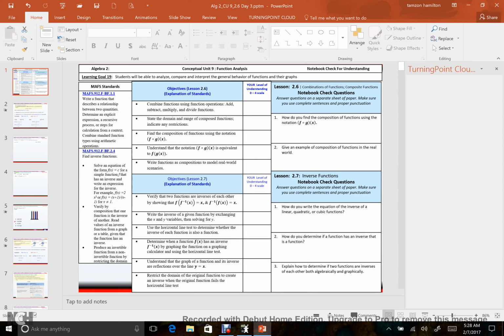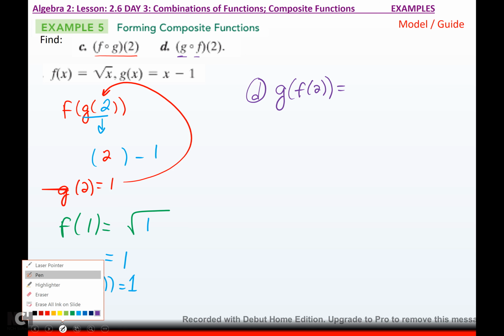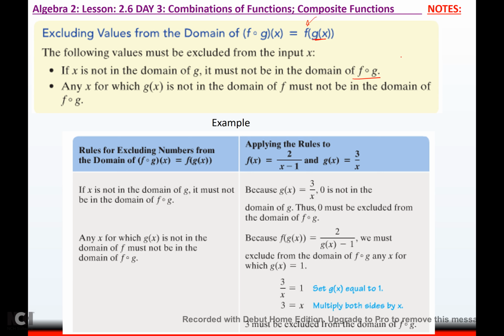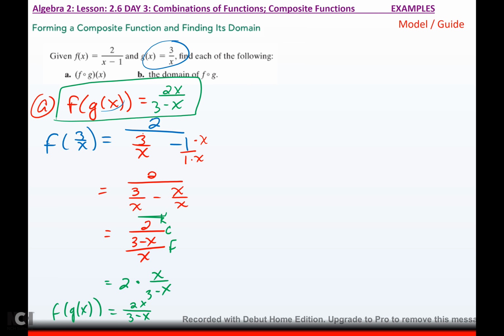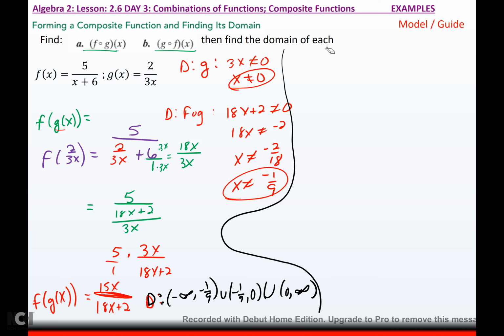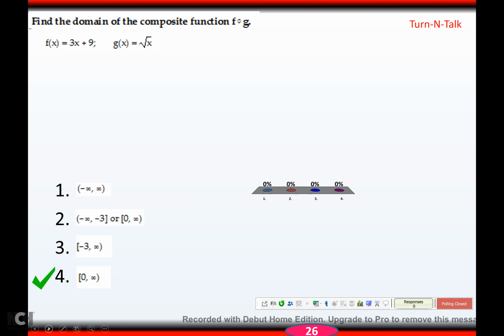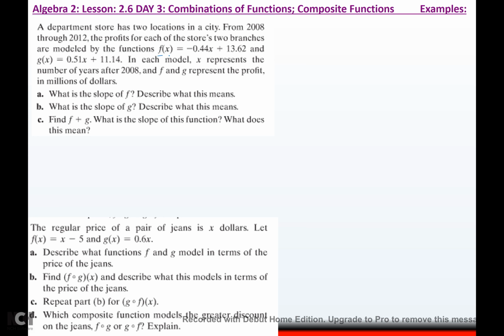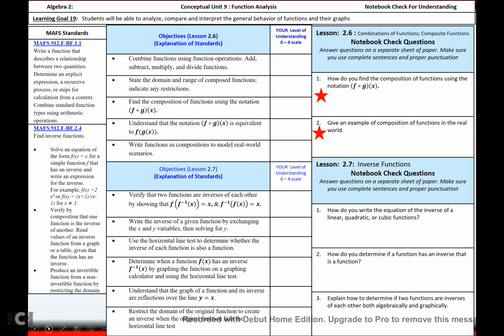Alg 2_ 2.6 Day 3: Cominations of Functions; Composite Functions